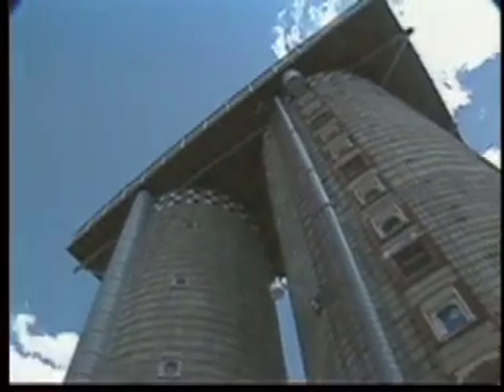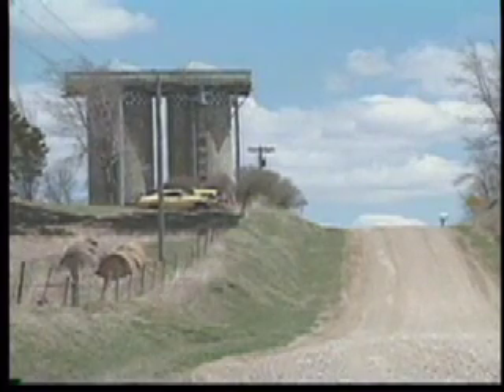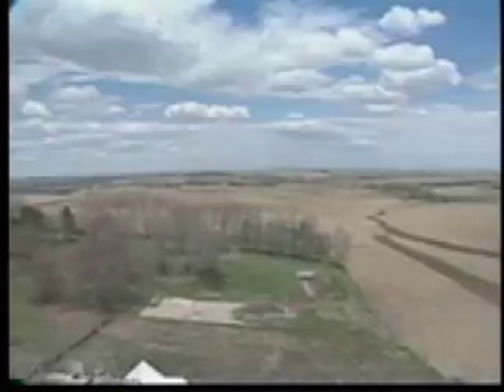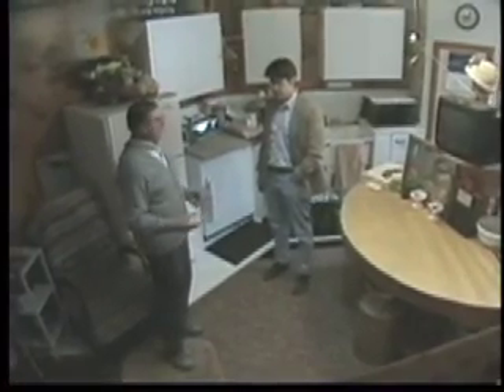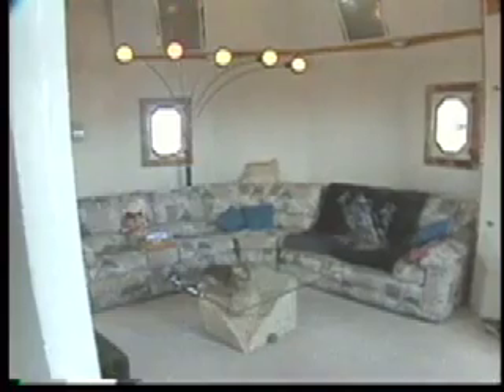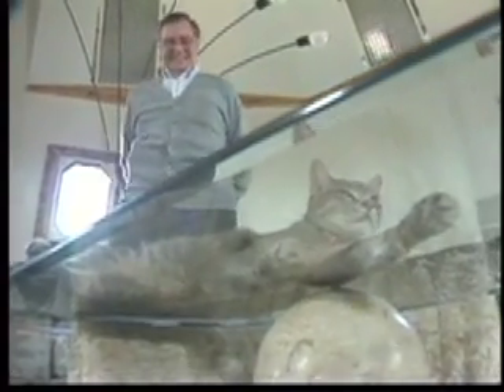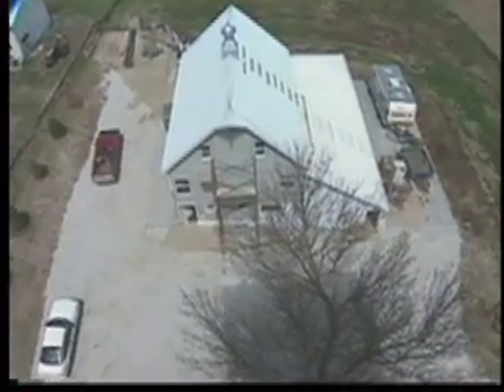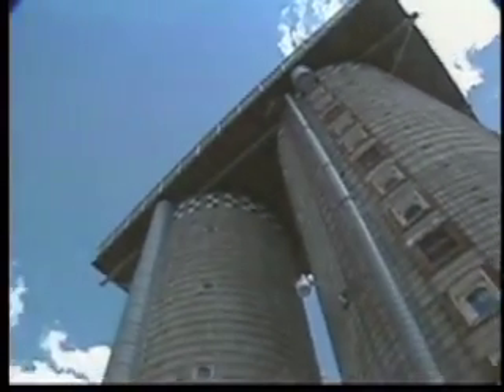Amazing Silo Home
We've seen a number of innovative silo homes over the years, but this new side-byside silo home - with a giant deck spanning the tops of both structures - may be the most impressive ever.
     "There are thousands of unused silos around, and I decided there had to be some-thing better to do with them than let them stand vacant," says Leonard "Domie" Hassett, Denison, Iowa. "Pigeons were the only ones using these silos and they objected vigorously when we started work a year ago in January."
     The twin Hanson silos, which were put up in the early 1960's, are 20 ft. in dia. and 70 ft. high.
     The south silo has been converted to living quarters for Hassett. It has all the mod-ern comforts of home. The big upper deck provides a panoramic view of the country-side. Hassett plans to convert the second silo to living space as well.
     The converted silo has five floors, each with 314 sq. ft. The first floor has a toilet, shower, and washer and dryer. The second is the kitchen. The third is a family room and the fourth contains a bedroom with bath. The fifth is a living room with a moveable tractor tire chandelier.
     Floors are connected with curved stair steps running along one side of the rooms.
The outside walls are insulated with fiberglass and are covered by wafer board that's screwed to 1 in. wood strips spaced every 4 ft. "Walls are actually a æ16-a-gon,'" Hassett says. "That was probably the most time-consuming part of the project."
Electric radiant heat panels in the 8-ft. ceilings provide heat to each room. That's supplemented when necessary by electric heat strips in the air conditioning system.
Unloading doors up one side were converted to windows and additional 3 by 4-ft. and 2 by 2 1/2-ft. windows "are scattered around wherever we thought they should be," Hassett says. Curved steel window frames were first bolted in place in the sides of the stavewalls, then window holes were cut out, and windows installed, he says.
Work was done one floor at a time from the ground up so the 26 by 56-ft.deck was one of the last projects, Hassett says. It's supported by two telephone poles that run across the tops of the silos and are held in place with steel bars.
     The deck is covered with artificial turf and has a railing all the way around.
Hassett plans to begin work on the second silo next fall. One of the projects will be to connect the second floor kitchen of the first silo to the second floor of the second silo with a glass walkway (the structures are only 4 1/2-ft. apart). The second floor of silo number two will serve as a formal dining area.